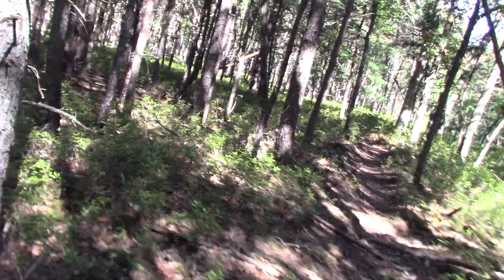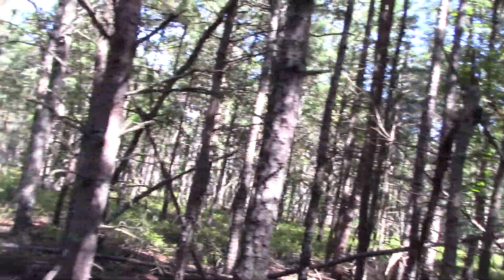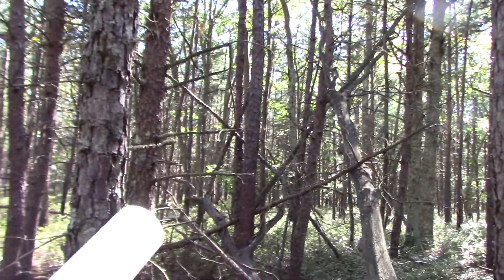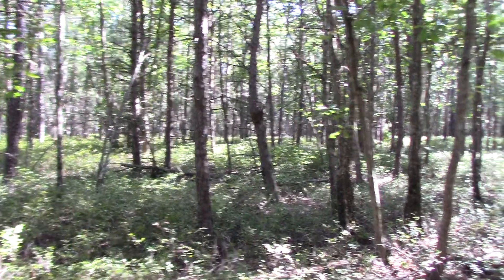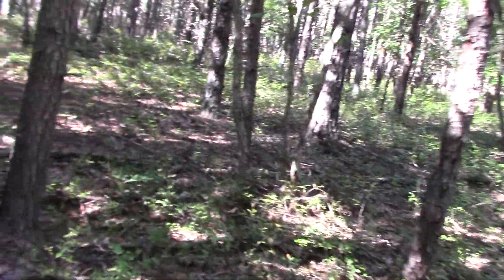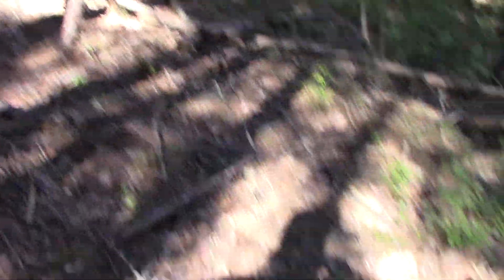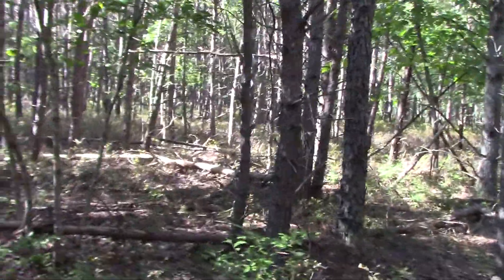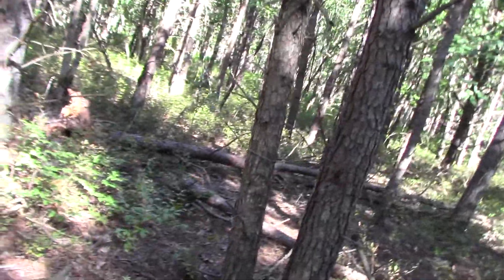Sasquatch Factory / New Area 8 / NJ / 8.5.20